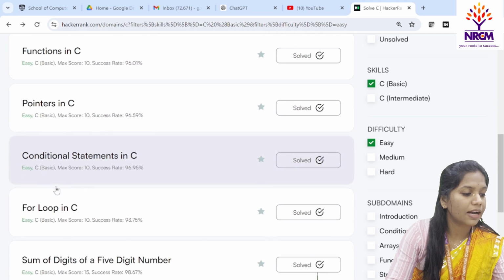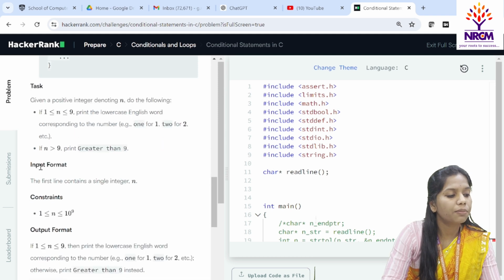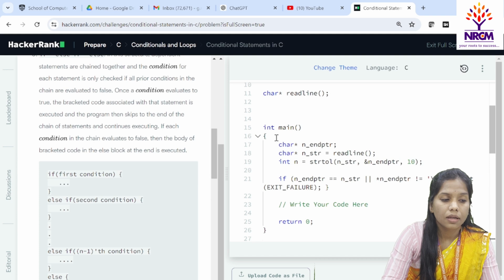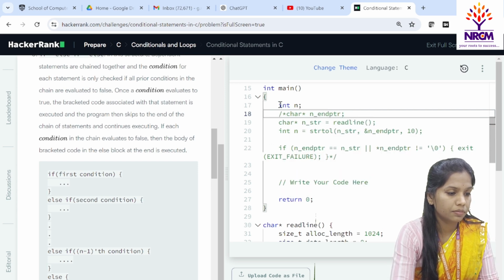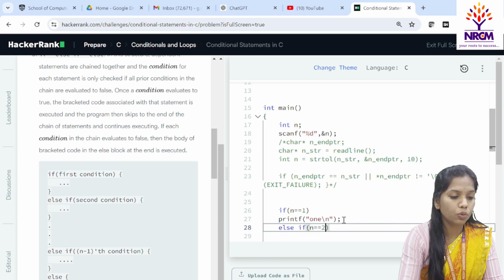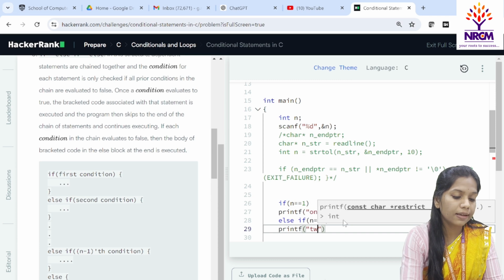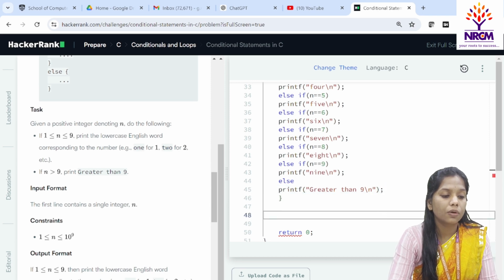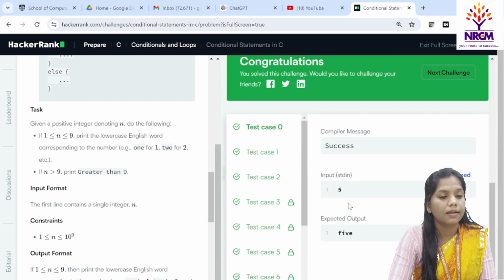HackerRank Video Tutorial : Conditional Statements in C